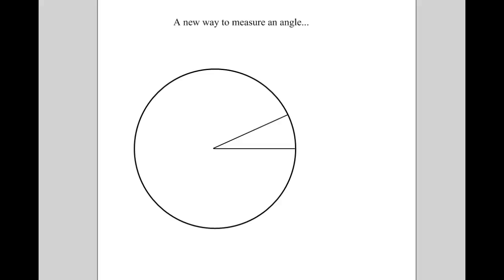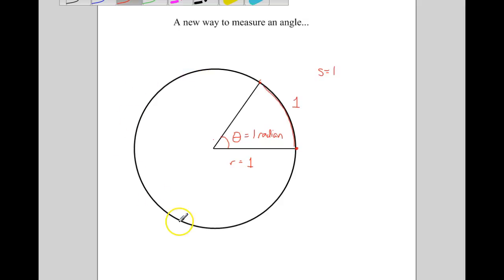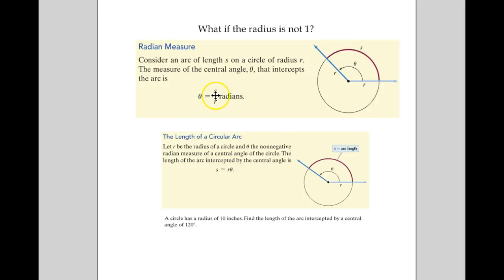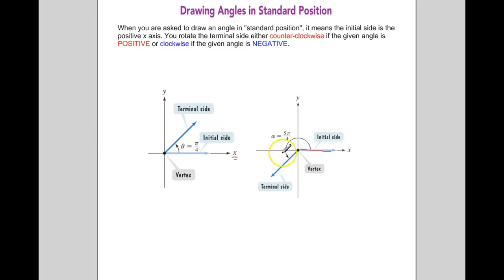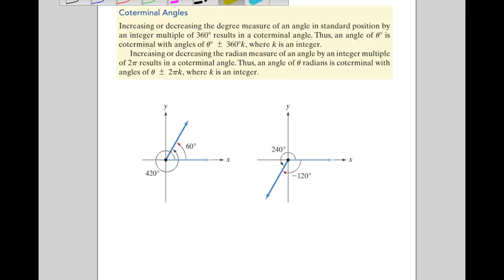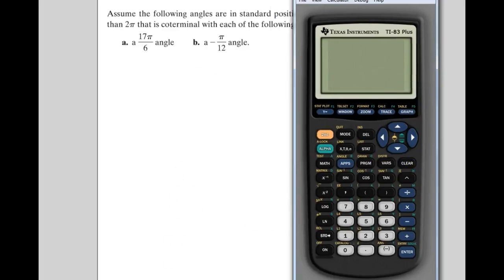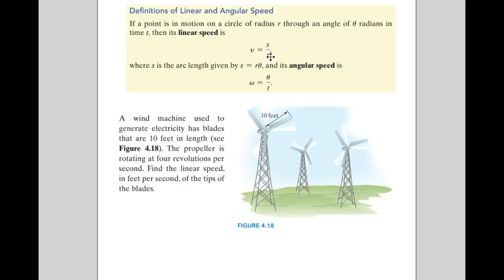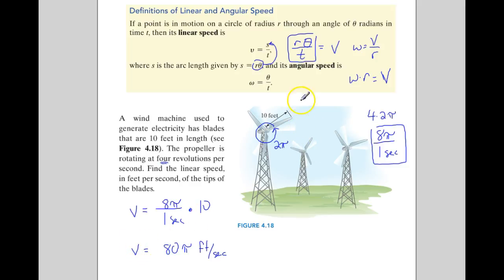Intro to Radian Measure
Radian measure, conversions, angular and linear speed